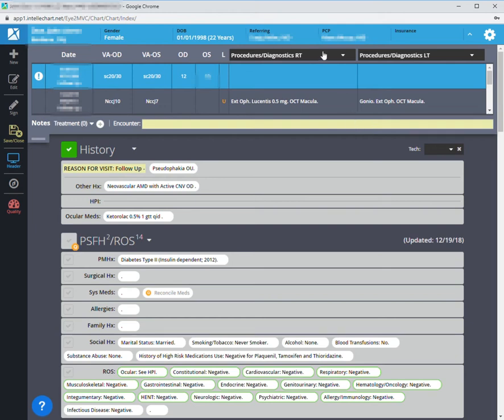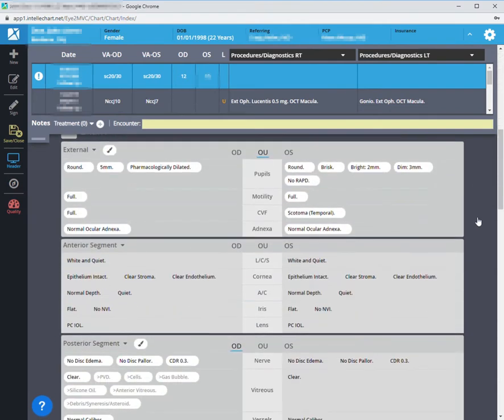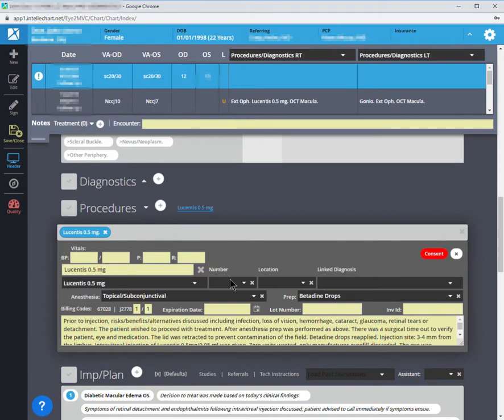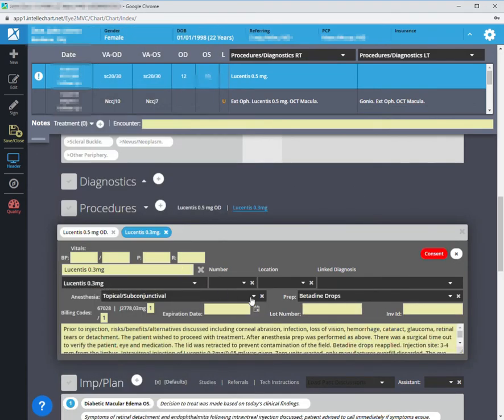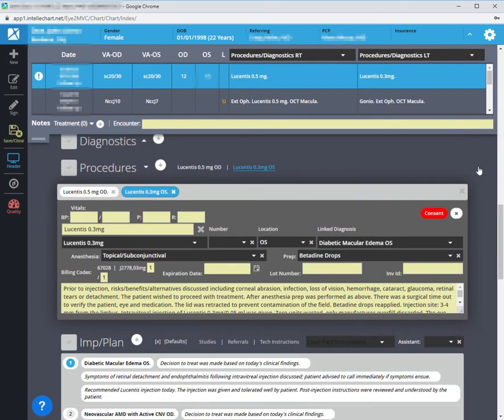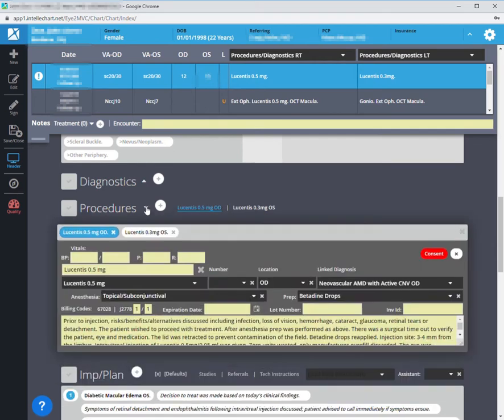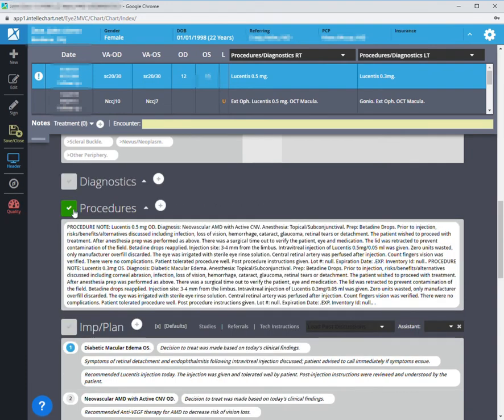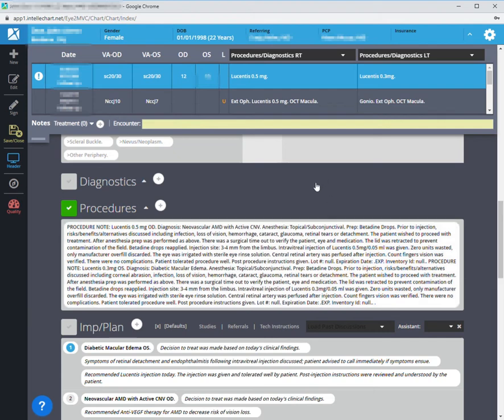Nextech IntellechartPro procedure summary BOLD diagnosis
simply making the associated diagnosis bold will make confirming the procedure is associated wtih the correct diagnosis faster and more efficient